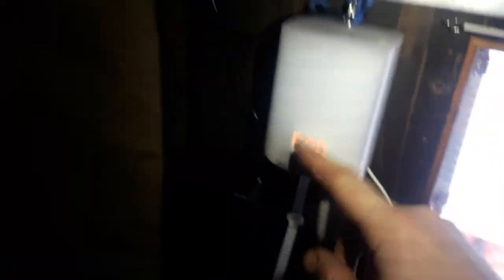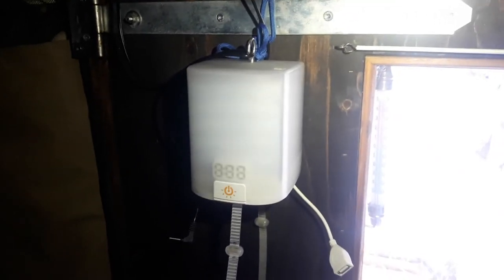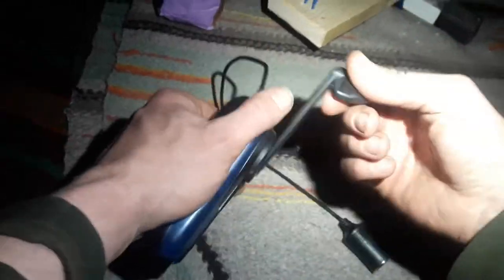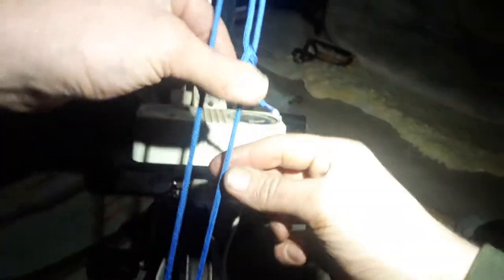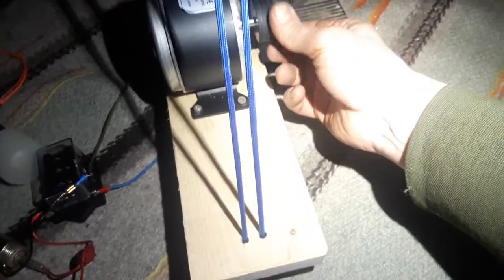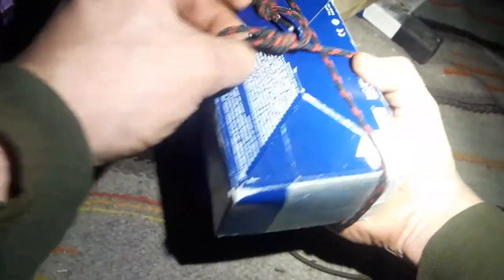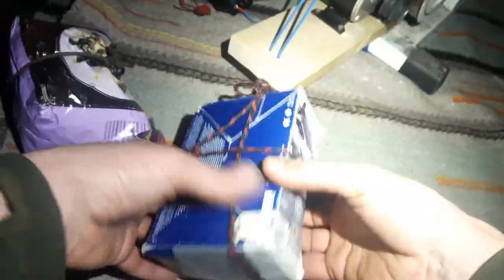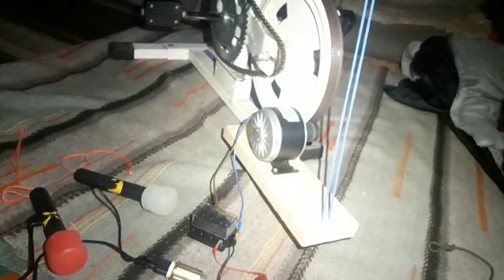Nowlight, Freeplay, Bicycle generator in offgrid yurt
Human powered electricity generators

2x commercial (Nowlight, Freecharge)
1x DIY exercise bike+ 2nd hand scooter motor (24vdc, 2700RPM, 180watt, 10.5A)